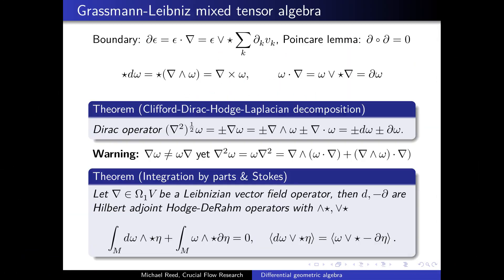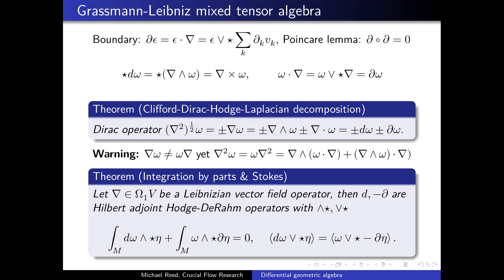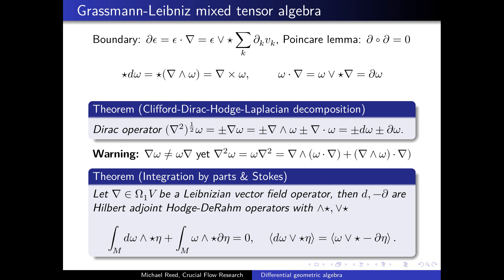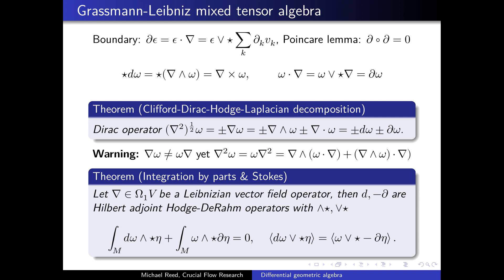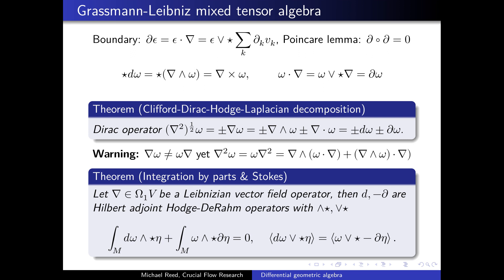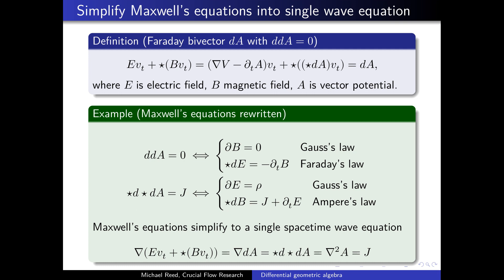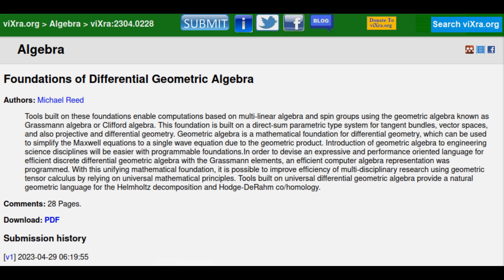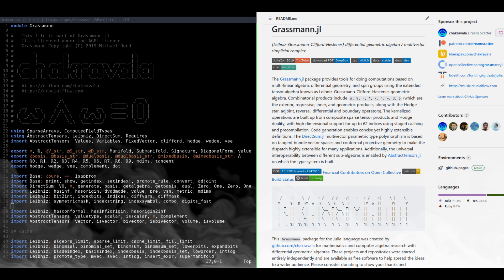Dirac-Clifford operator & Maxwell's equations with geometric algebra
The Grassmann.jl package provides tools for computations based on multi-linear algebra and spin groups using the extended geometric algebra known as Grassmann-Clifford-Hodge algebra. Algebra operations include exterior, regressive, inner, and geometric, along with the Hodge star and boundary operators. Code generation enables concise usage of the algebra syntax. DirectSum.jl multivector parametric type polymorphism is based on tangent vector spaces and conformal projective geometry. Additionally, the universal interoperability between different sub-algebras is enabled by AbstractTensors.jl, on which the type system is built. The design is based on TensorAlgebra{V} abstract type interoperability from AbstractTensors.jl with a K-module type parameter V from DirectSum.jl. Abstract vector space type operations happen at compile-time, resulting in a differential geometric algebra of multivectors.

Mathematical foundations and definitions specific to the Grassmann.jl implementation provide an extensible platform for computing with a universal language for finite element methods based on a discrete manifold bundle. Tools built on these foundations enable computations based on multi-linear algebra and spin groups using the geometric algebra known as Grassmann algebra or Clifford algebra. This foundation is built on a DirectSum.jl parametric type system for tangent bundles and vector spaces generating the algorithms for local tangent algebras in a global context. With this unifying mathematical foundation, it is possible to improve efficiency of multi-disciplinary research using geometric tensor calculus by relying on universal mathematical principles.

Cartan.jl introduces a pioneering unified numerical framework for comprehensive differential geometric algebra, purpose-built for the formulation and solution of partial differential equations on manifolds with non-trivial topological structure and Grassmann.jl algebra. Written in Julia, Cartan.jl unifies differential geometry, geometric algebra, and tensor calculus with support for fiber product topology; enabling directly executable generalized treatment of geometric PDEs over grids, meshes, and simplicial decompositions.

The system supports intrinsic formulations of differential operators (including the exterior derivative, codifferential, Lie derivative, interior product, and Hodge star) using a coordinate-free algebraic language grounded in Grassmann-Cartan multivector theory. Its core architecture accomodates numerical representations of principal G-fiber bundles, product manifolds, and submanifold immersion, providing native support for PDE models defined on structured or unstructured domains.

Cartan.jl integrates naturally with simplex-based finite element exterior calculus, allowing for geometrical discretizations of field theories and conservation laws. With its synthesis of symbolic abstraction and numerical execution, Cartan.jl empowers researchers to develop PDE models that are simultaneously founded in differential geometry, algebraically consistent, and computationally expressive, opening new directions for scientific computing at the interface of geometry, algebra, and analysis.